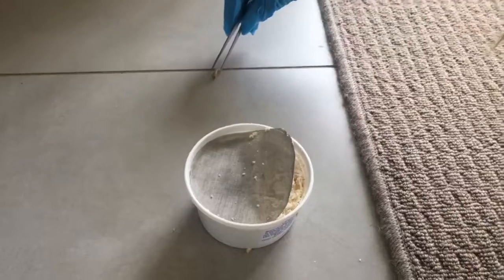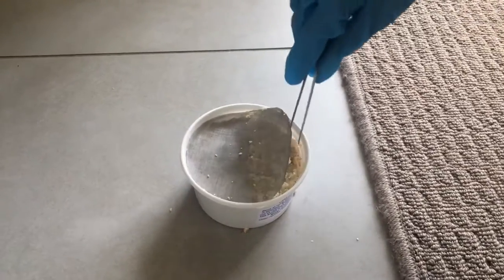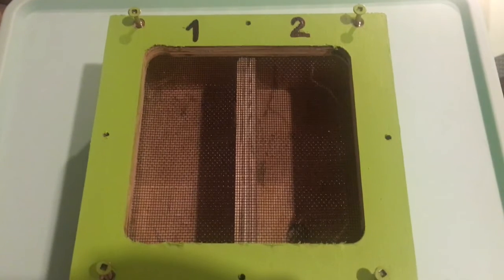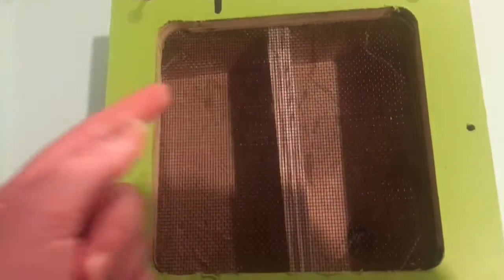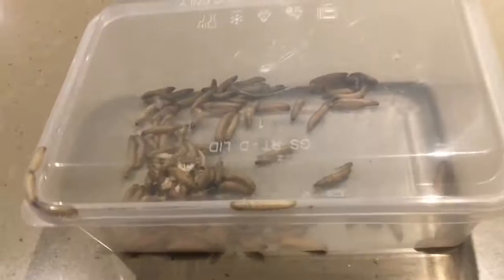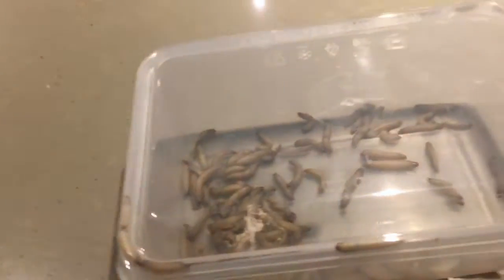Greenie Grub Science Fair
This is my 2017 science fair! It is an investigation on the wax moth larvae and their potential impact on plastic waste. My project was inspired by Dr Federica Bertocchini.